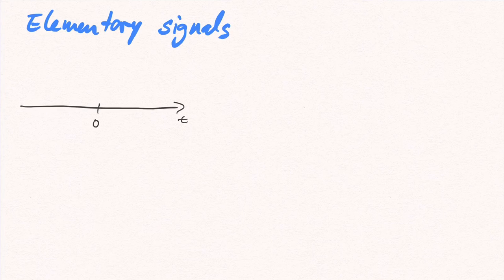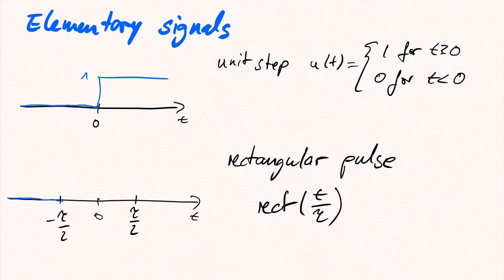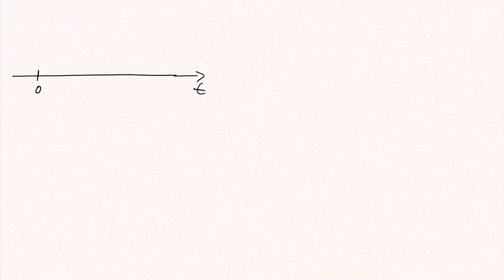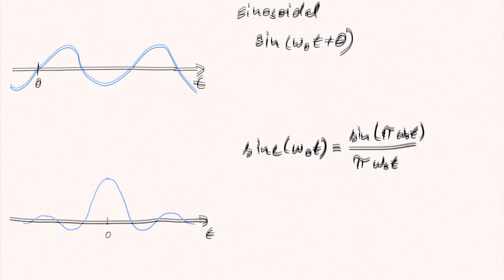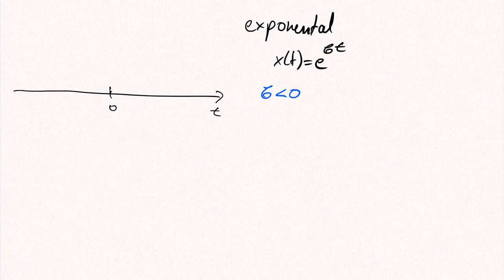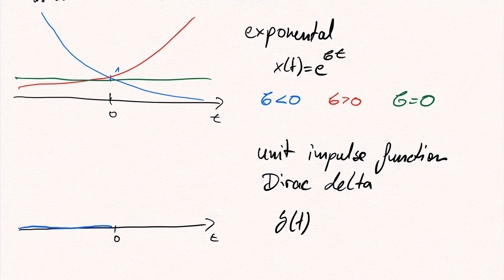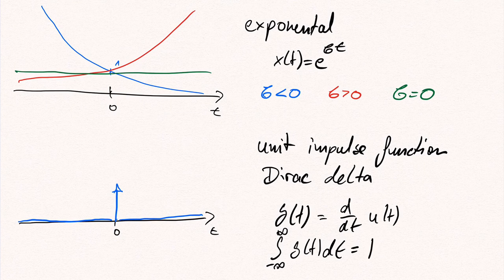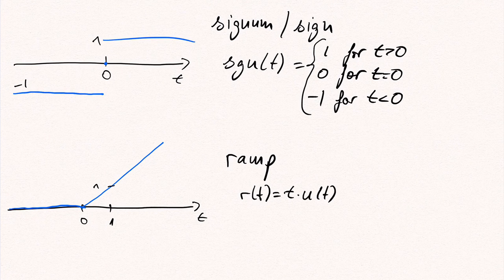1.2 elementary signals